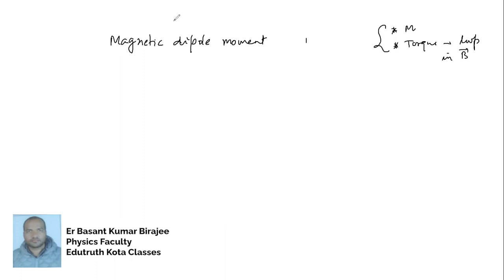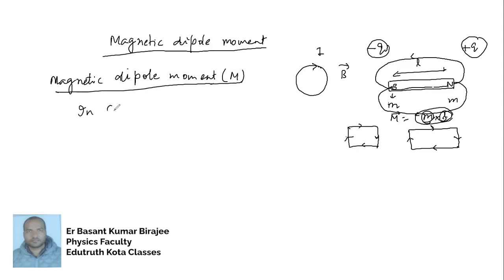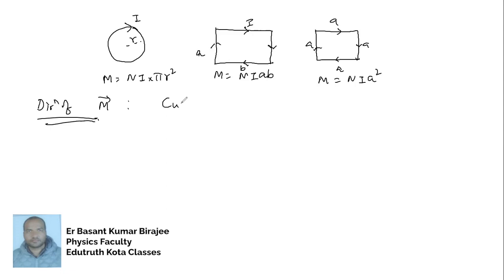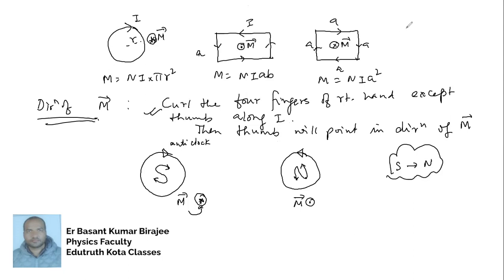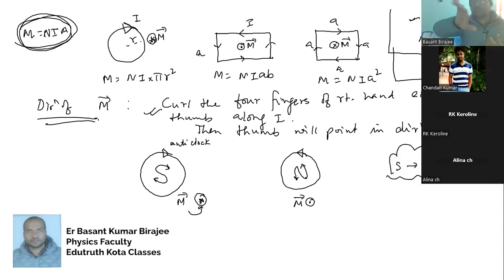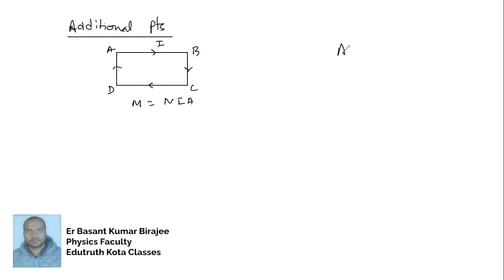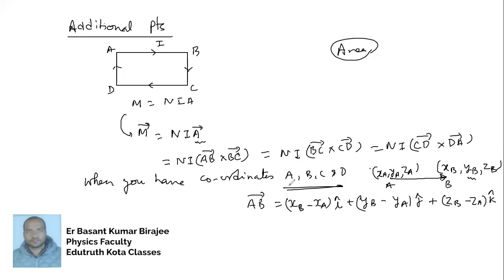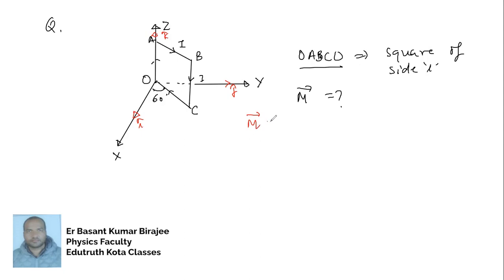16 February - Physics Class by Er Basant Kumar Birajee | Edutruth Kota Coaching Classes | Part 1